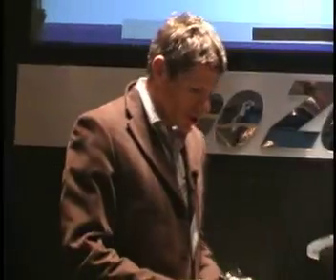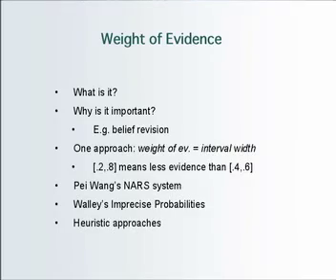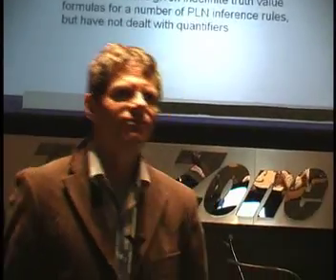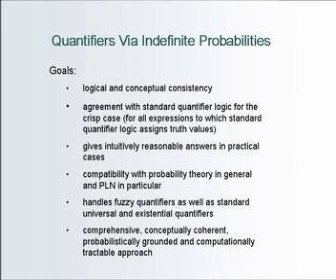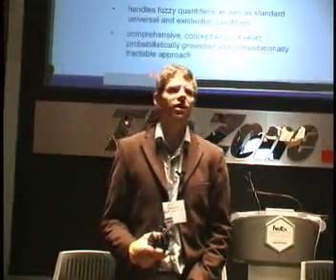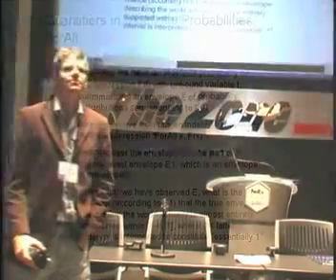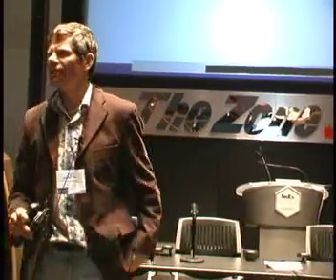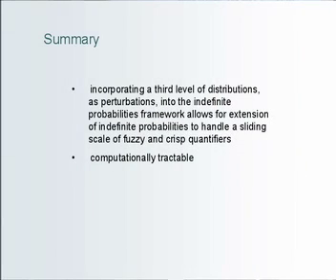Probabilistic Quantifier Logic for General Intelligence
Indefinite probabilities are a novel technique for quantifying uncertainty, which were created as part of the PLN (Probabilistic Logic Networks)
logical inference engine, which is a key component of the Novamente Cognition Engine (NCE), an integrative AGI system.  Previous papers have discussed the use of indefinite probabilities in the context of a variety of logical inference rules, but have omitted discussion of quantification.   Here, in this presentation by Matthew Ikle on the paper by the speaker and Ben Goertzel, delivered at the AGI-08 Conference on Artificial General Intelligence, this gap is filled. A mathematical procedure is provided allowing the propagation of indefinite
probabilities through universal and existential quantifiers, and also through a variety of fuzzy quantifiers corresponding to natural language quantifiers (such as “few”, “man”, “a lot”, “hardly any”, etc.).

AGI-08
camera, editing: Jeriaska